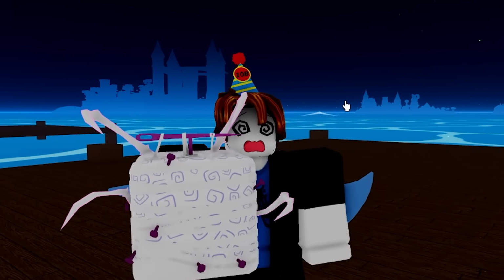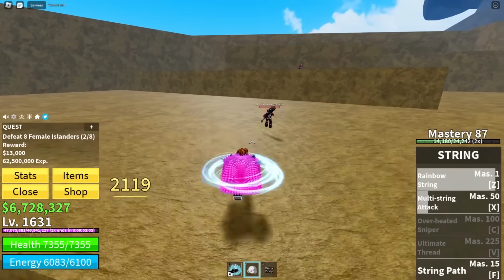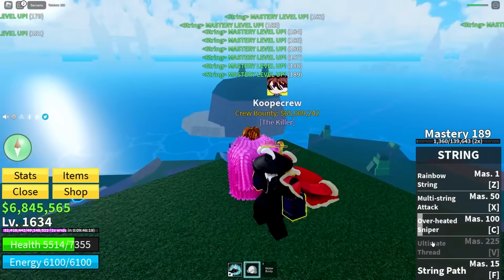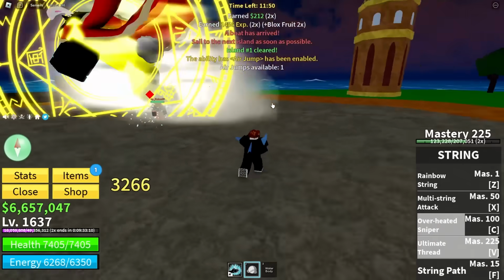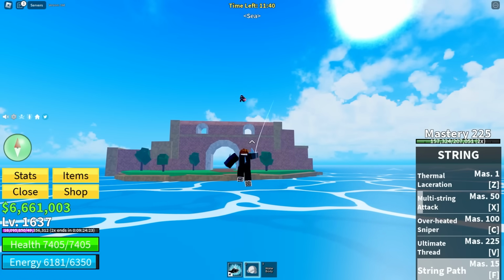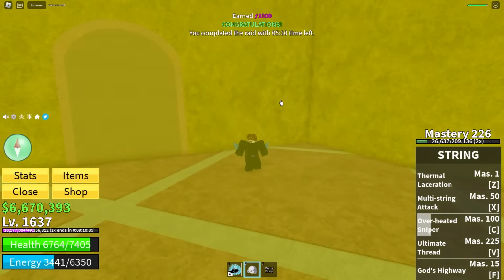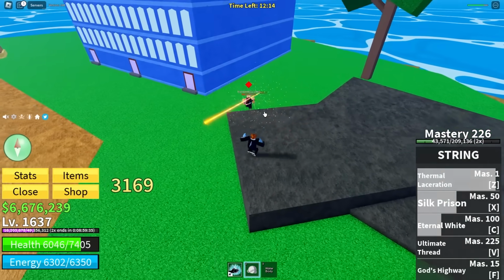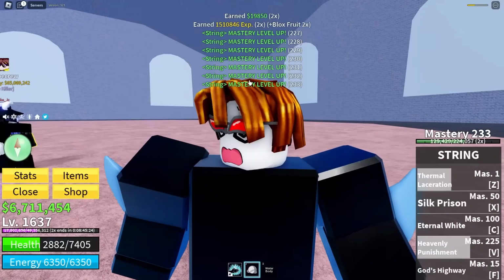I Awakened STRING to Become OVERPOWERED in Blox Fruits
Going from Noob to Pro with Awakened String in Blox Fruits

Game: blox fruits